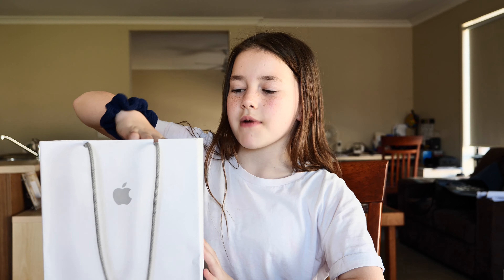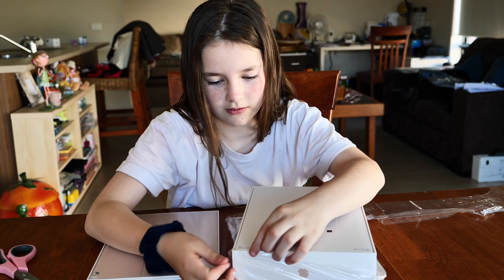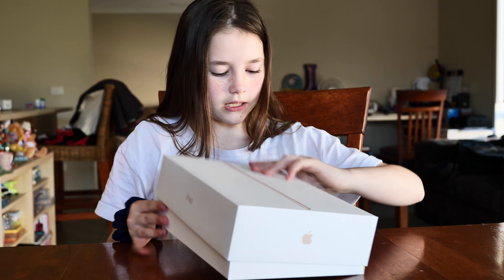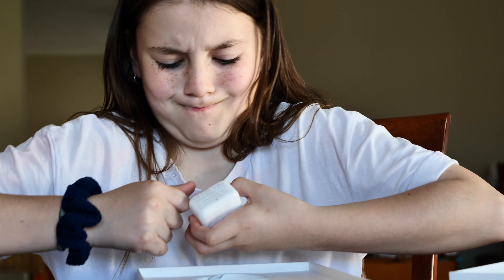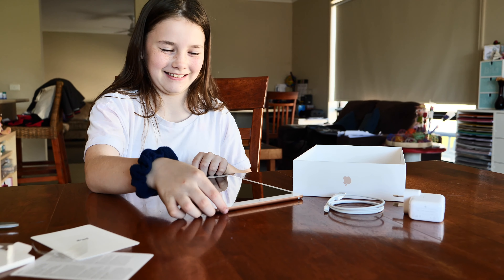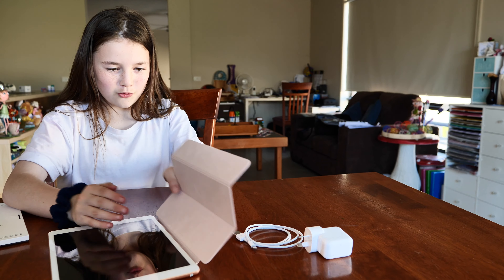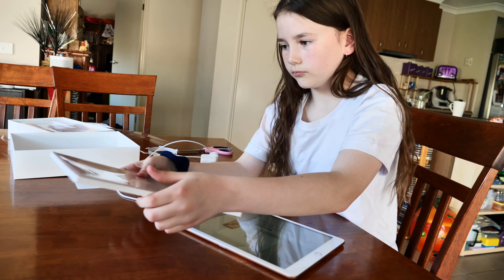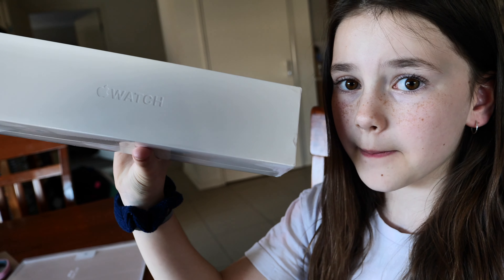Karla iPad unboxing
Unboxing my new iPad,
...and the wrong size smart cover!